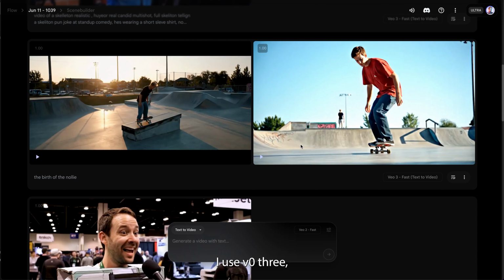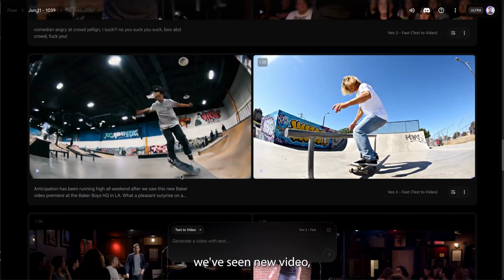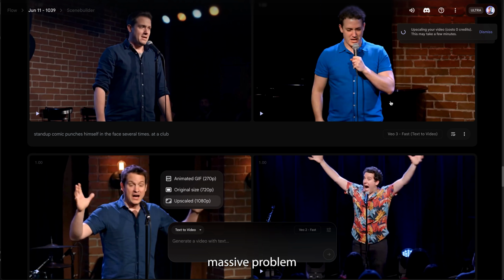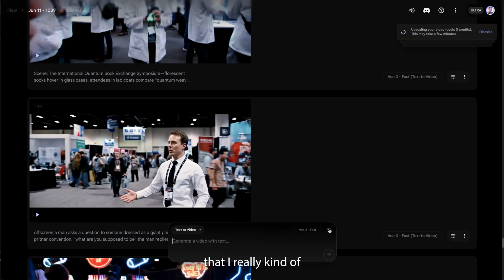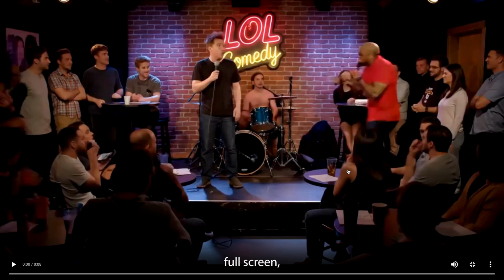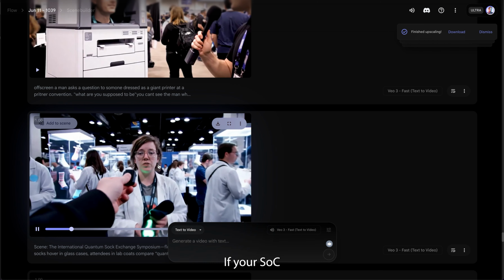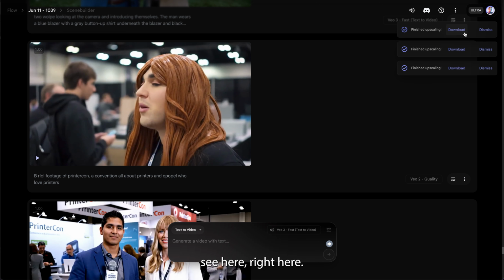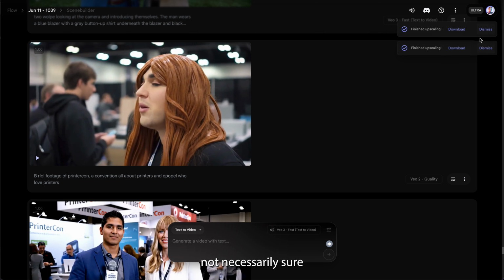Veo3 & Flow Are a Mess: My Disappointment and Pet Peeves With Google’s AI Video Tools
In this video, I share my honest thoughts on Google’s Veo3 text-to-video model and why it didn’t meet my expectations. I’ll walk you through my experience using it, show example outputs, and explain where it falls short. If you're thinking about trying Veo3, watch this first.. Let me know if this video helped you by leaving a 𝘾𝙊𝙈𝙈𝙀𝙉𝙏 and 𝙎𝙐𝘽𝙎𝘾𝙍𝙄𝘽𝙀 to my channel by clicking this If you liked this video, please give it a 𝙇𝙄𝙆𝙀, and 𝙎𝙃𝘼𝙍𝙀 with friends! Read more below.